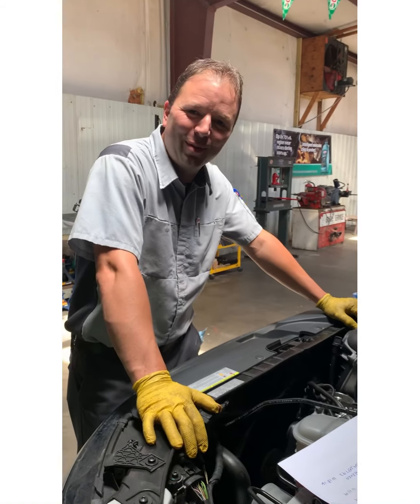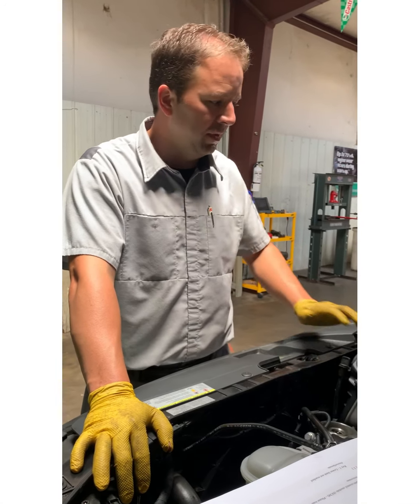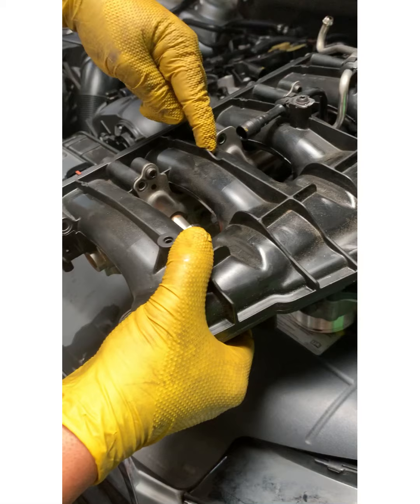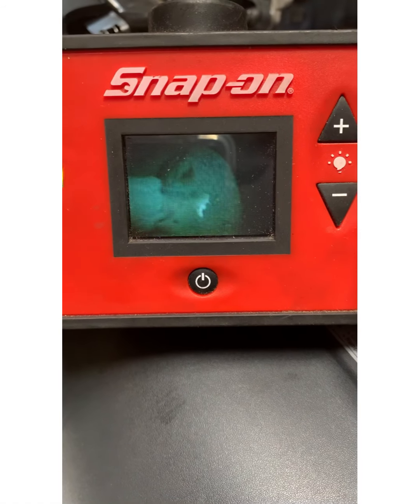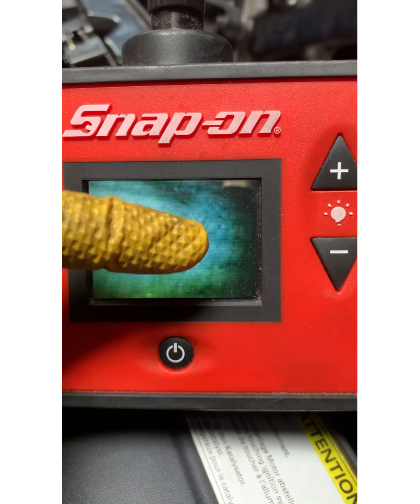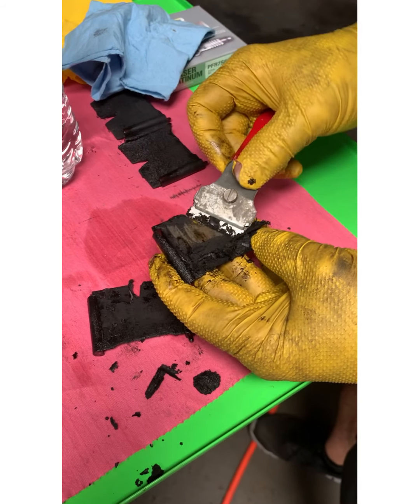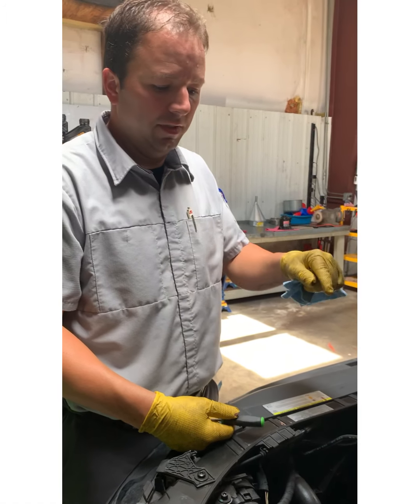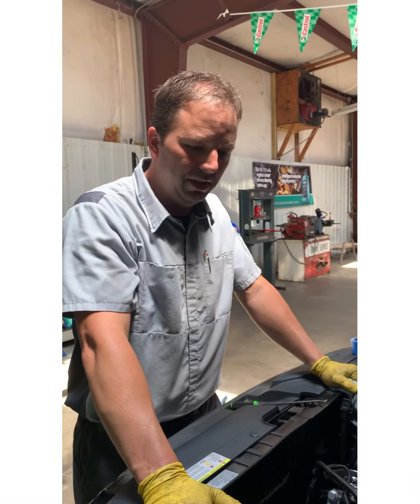Gasoline Direct Injection - Carbon Buildup